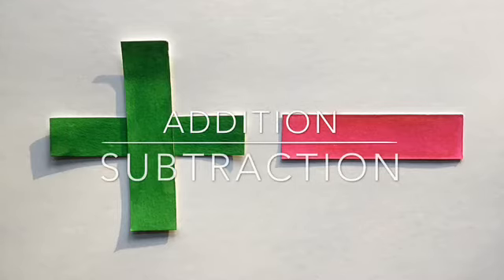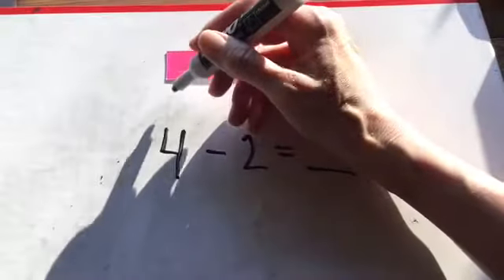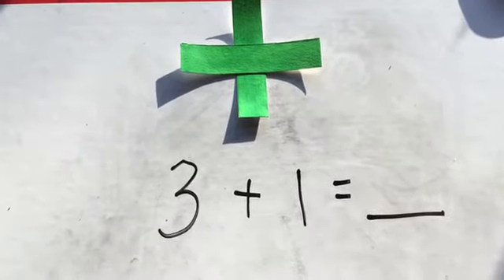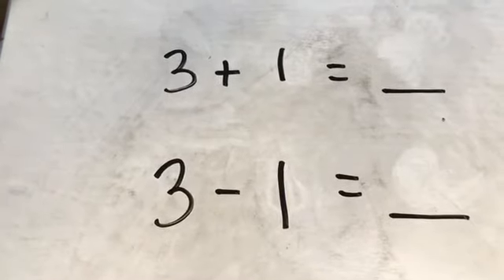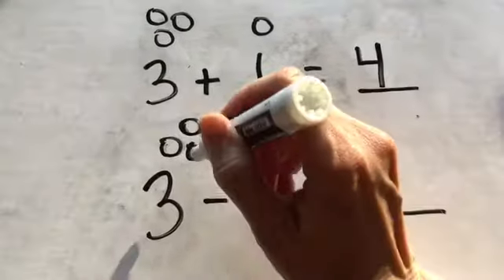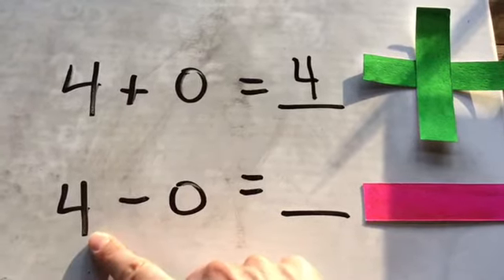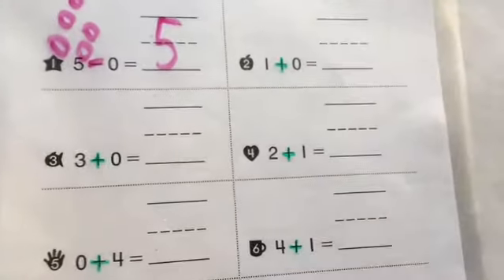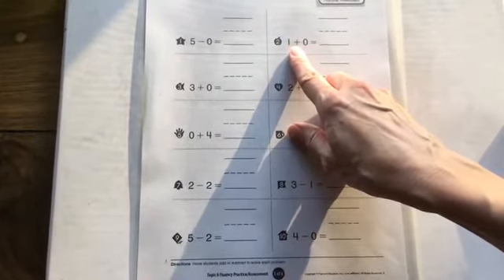Lesson 4 5 6 20